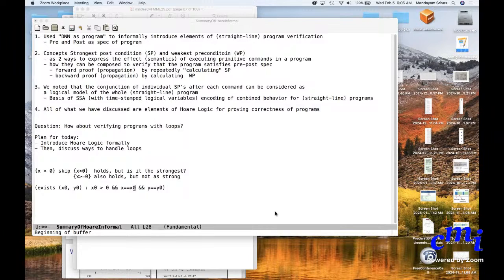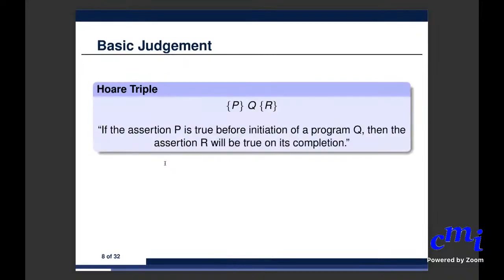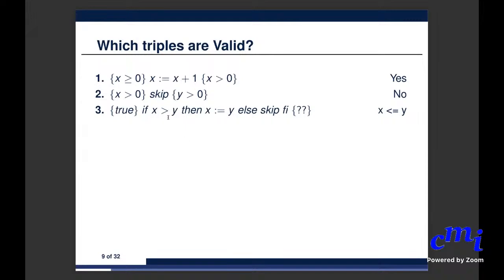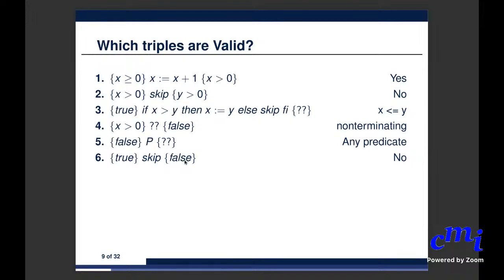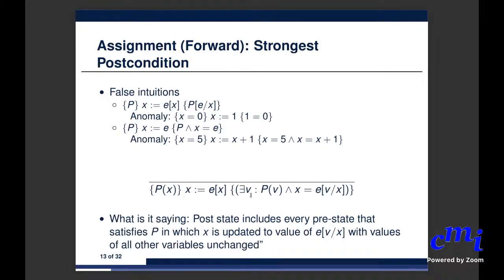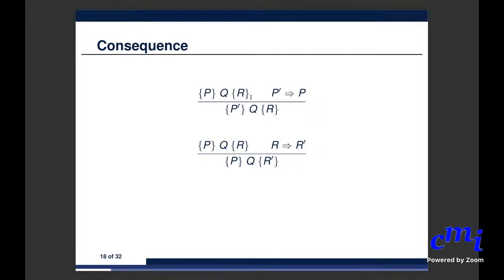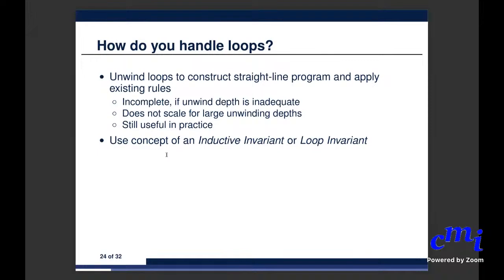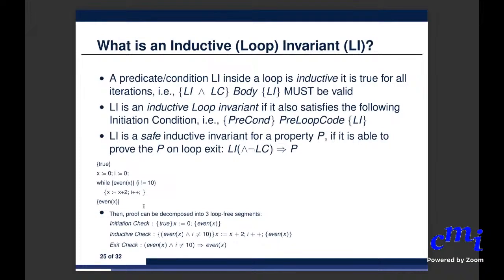Lec9HoareLogic4StraighLinePrograms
By Srivas